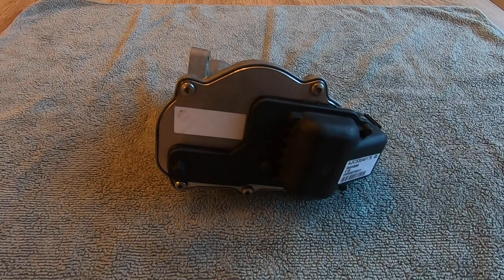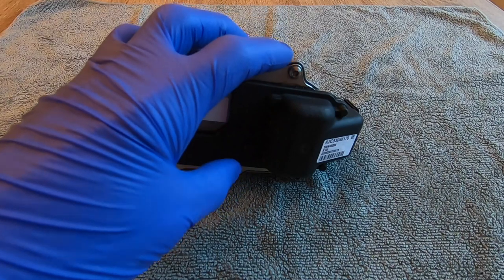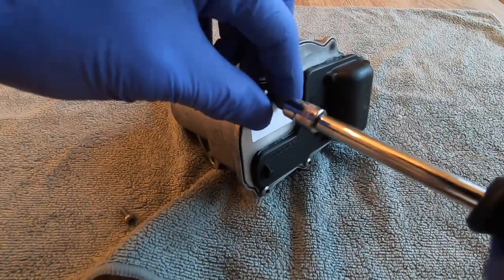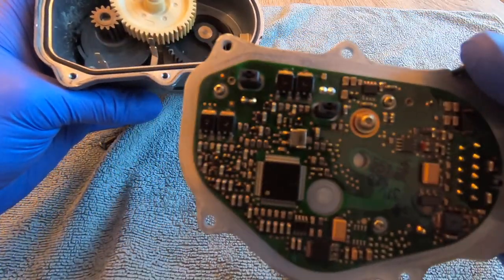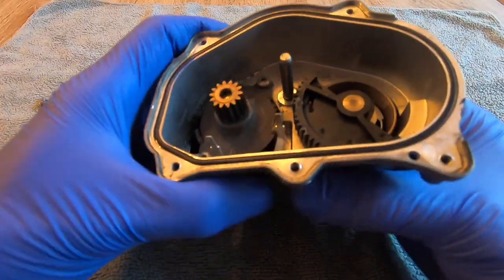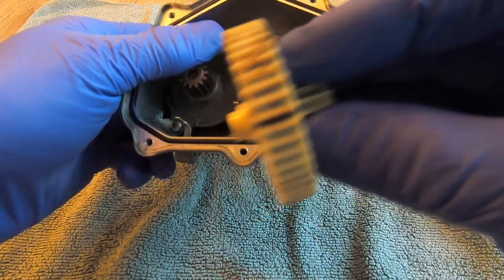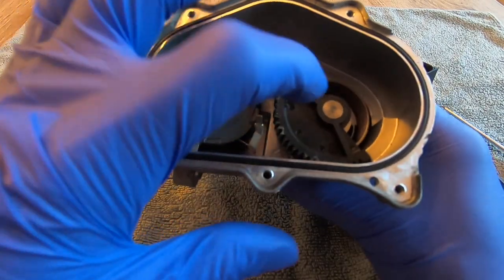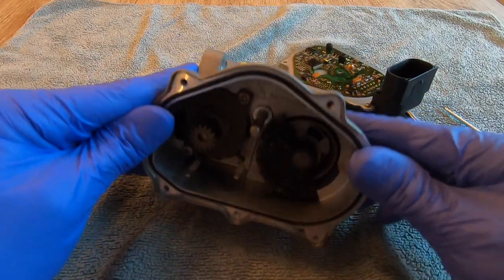BMW E60 M5 Throttle Actuator Inspection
Today we take a closer look at the state of the throttle actuator I recently removed from the M5